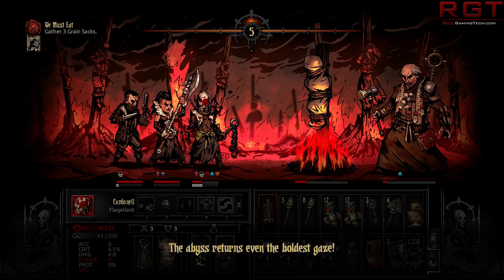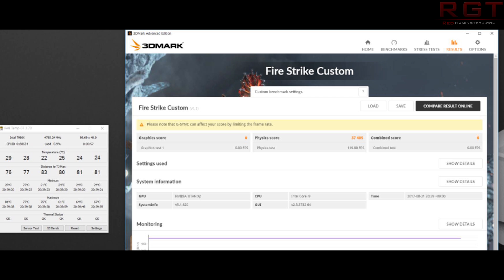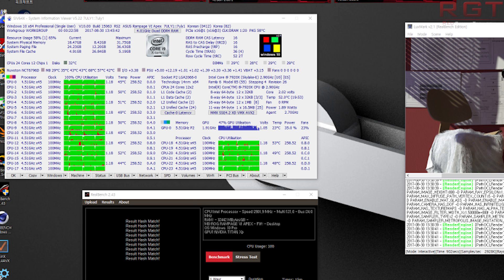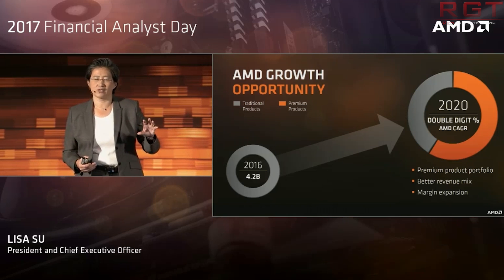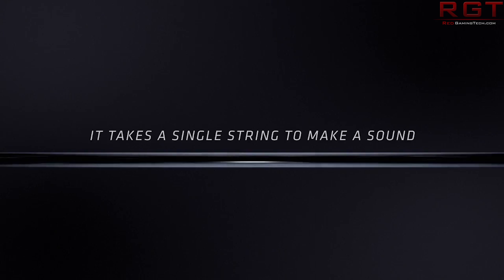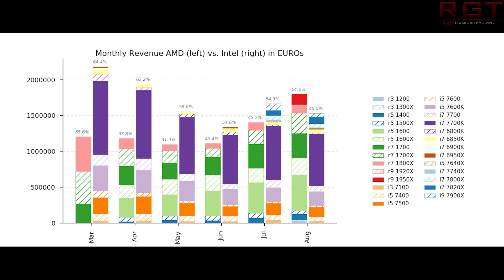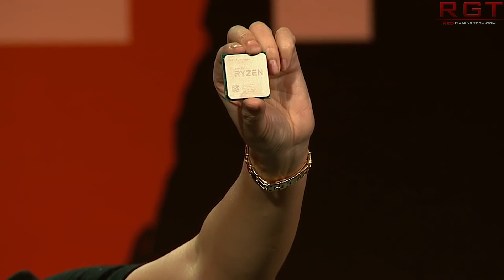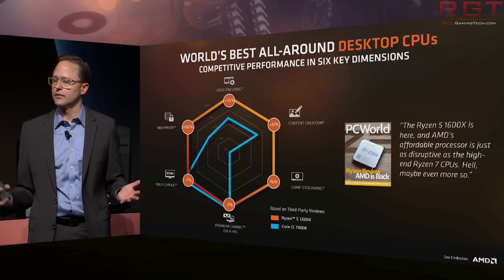Intel Core i9 7980XE 18 Core CPU Benchmark Leaks & AMD Overtake Intel CPU Sales in Germany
The Intel core i9 7980XE 18 core CPU has had a FireStrike benchmark leak, showing some nice performance. At camp AMD, they have overtaken Intel the espace in Germany.